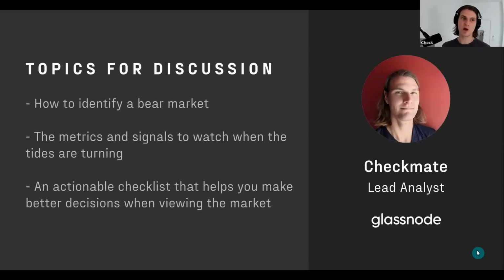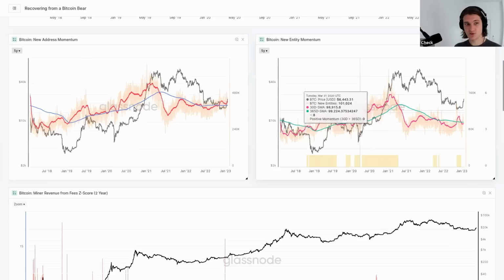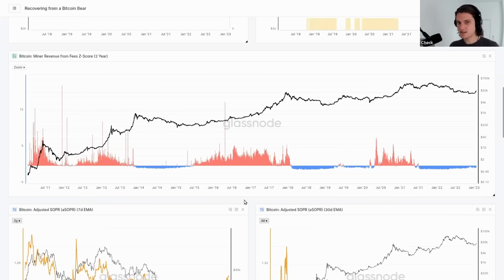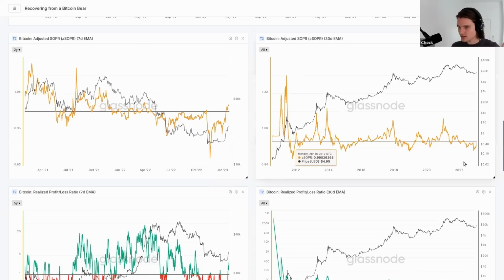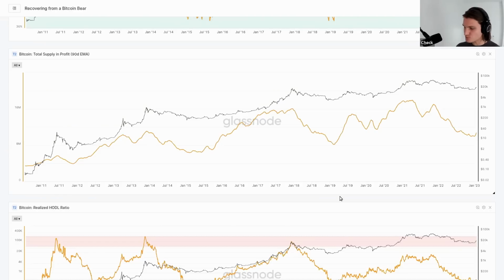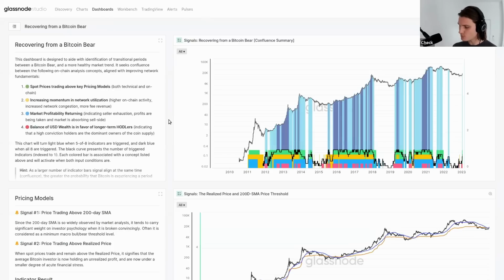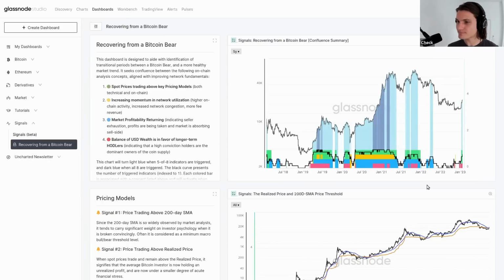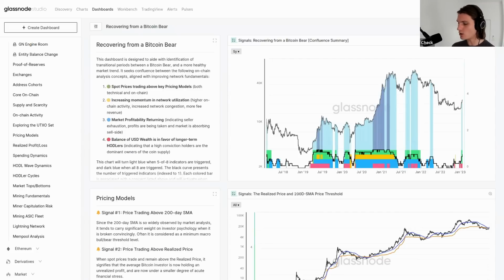Webinar: Navigating Late Stage Bitcoin Bear Markets With On-chain Analytics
Webinar recorded on Jan 26 2023.

Overview:
In this fast-paced Webinar our resident market specialist, Checkmate, shows you how to best navigate the late stage bear markets. All shared insights are actionable and designed to help you make the most of the current market cycle.

Timestamps:
Intro: 00:00
Content: 04:27
Summary: 34:20
Q&A: 37:43